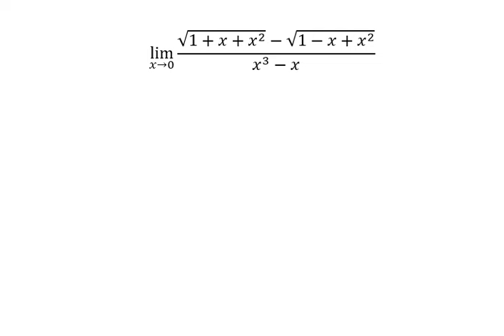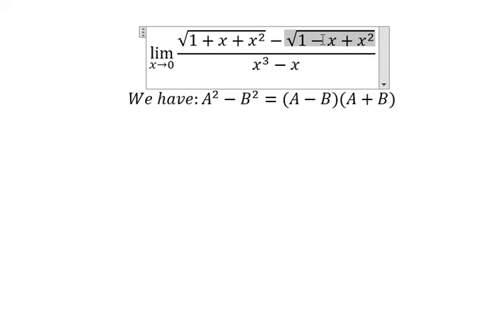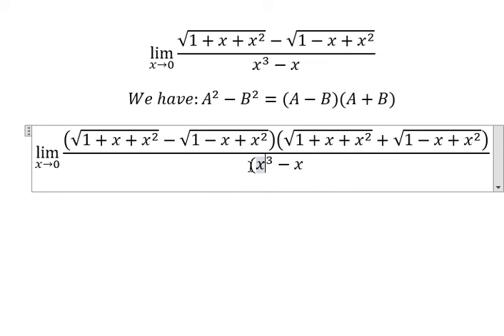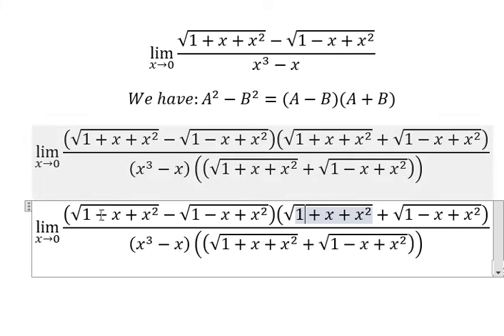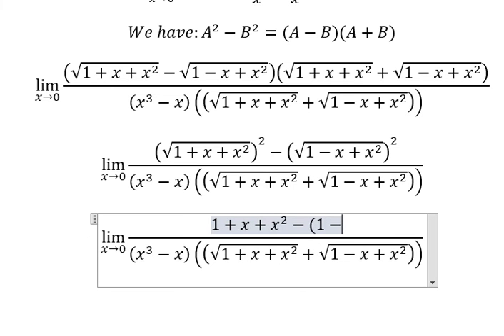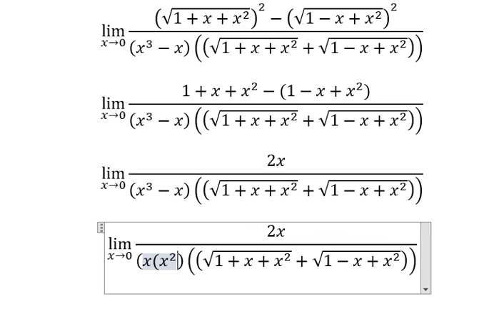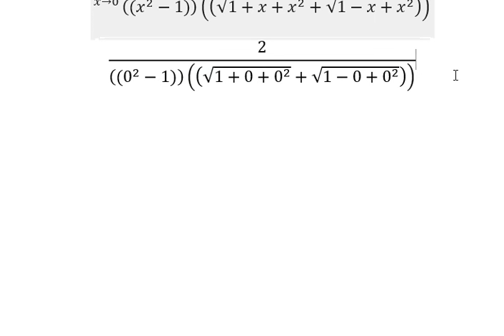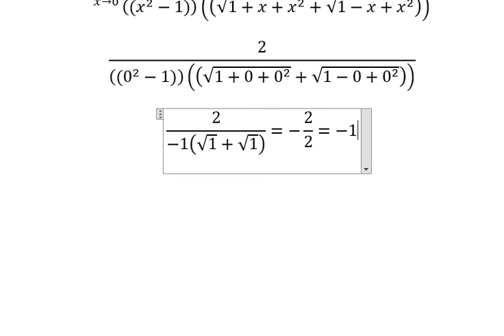Calculus Help: Find the limits: Lim {x approaches 0} (√(1+x+x^2 )-√(1-x+x^2 ))/(x^3-x)